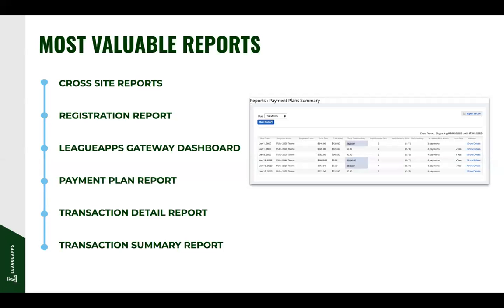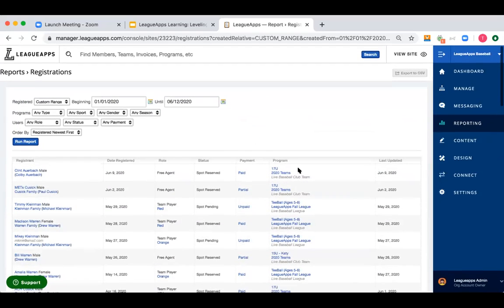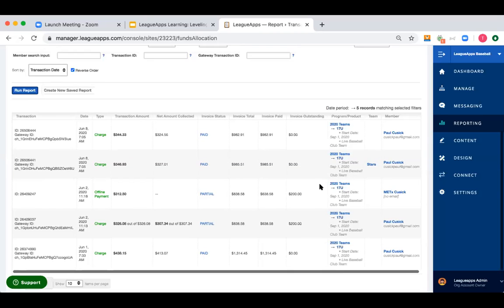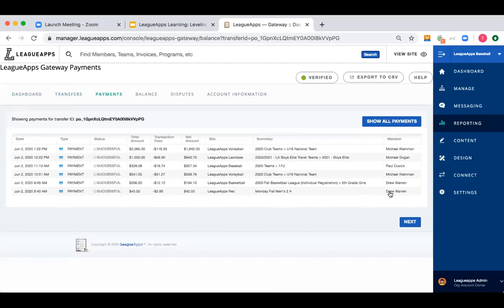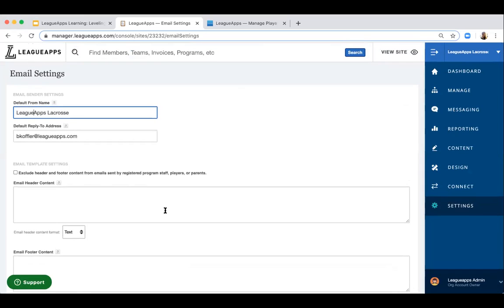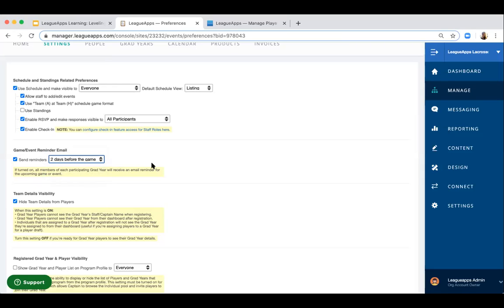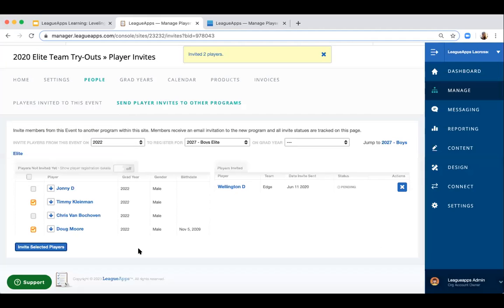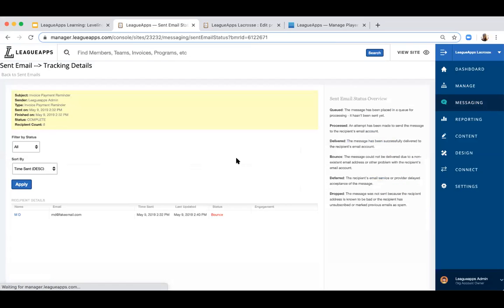LeagueApps Learning: Leveling Up Your Game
Return to play with an edge. Once you've set up your programs, it's time to optimize your day-to-day with our reporting and communication features. Watch these sessions to see how these tools will help you make smarter, more data-driven decisions, improve your relationships with customers, and more.